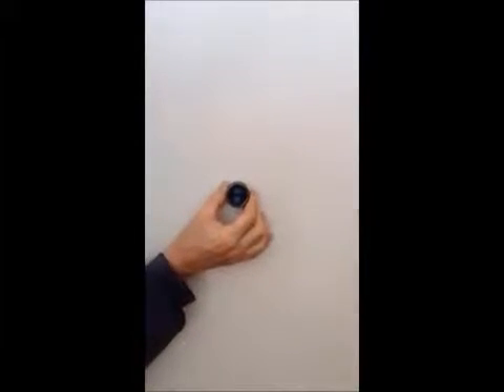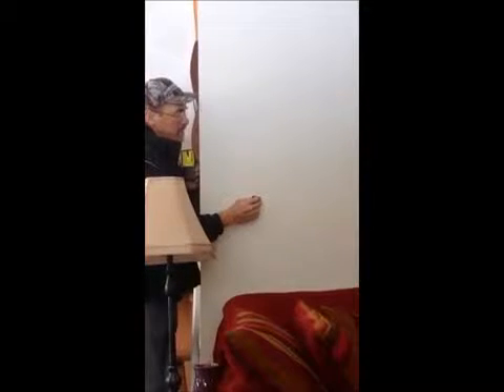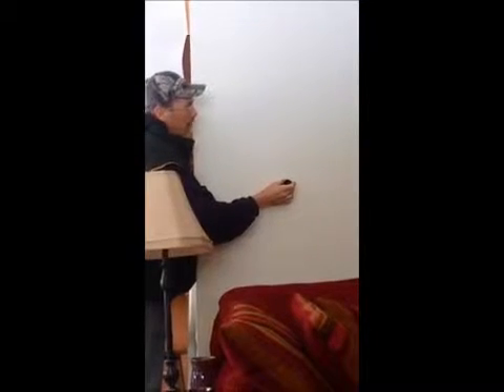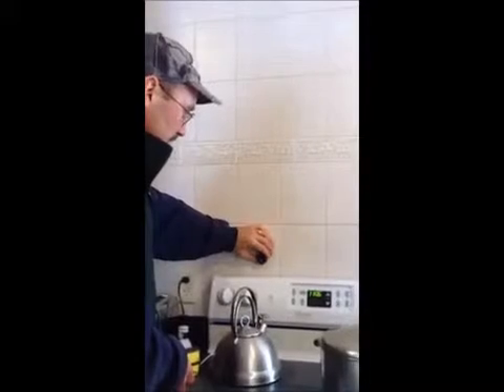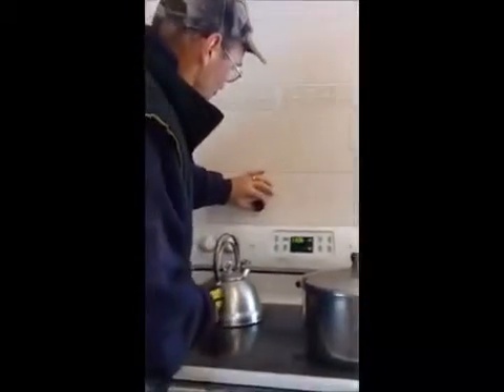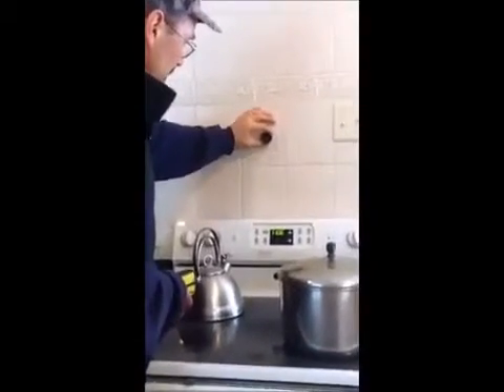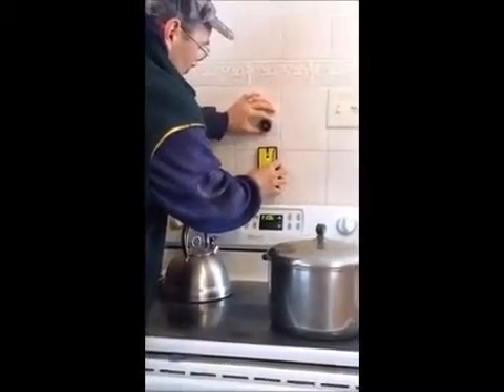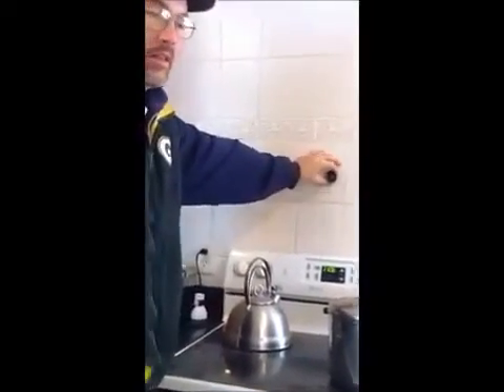StudPoP® Magnetic Stud Finder review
Drywallinfo.com reviews the StudPoP®